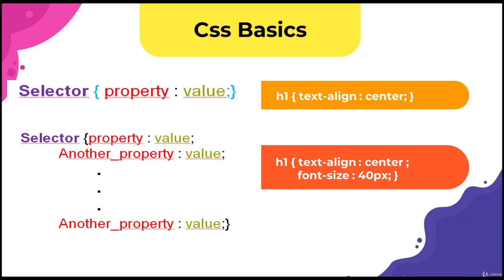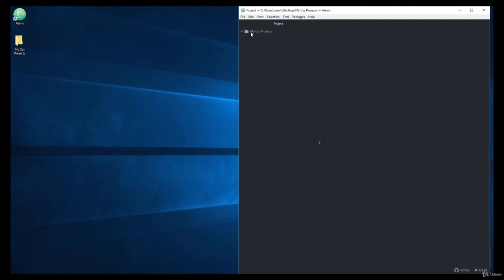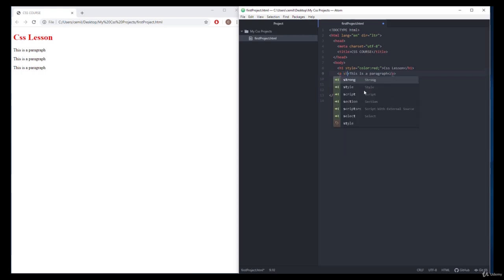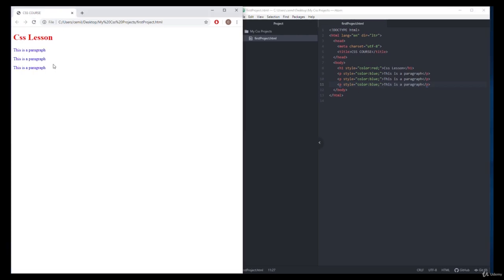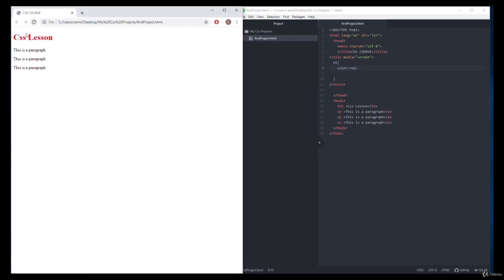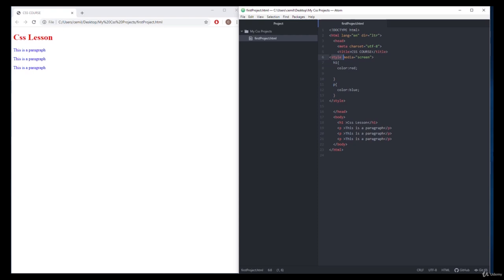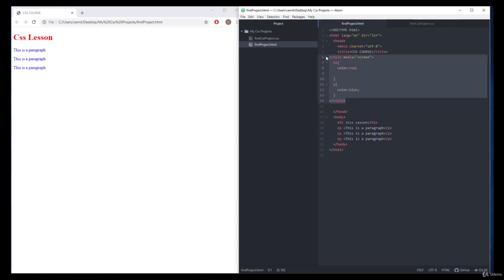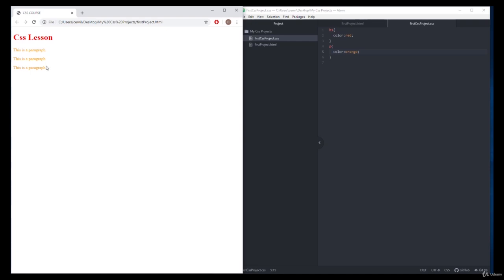11. CSS Basics